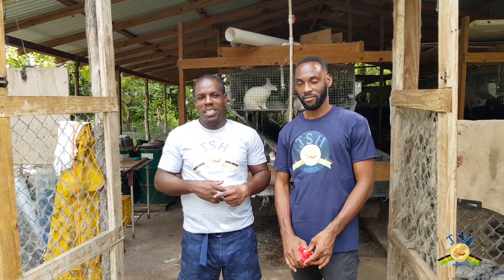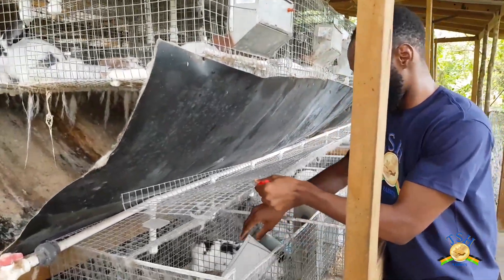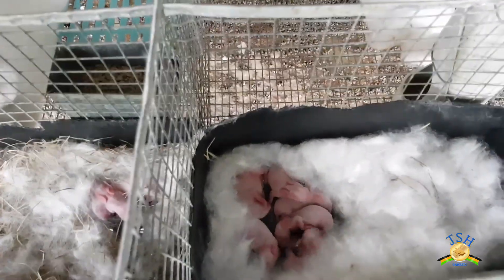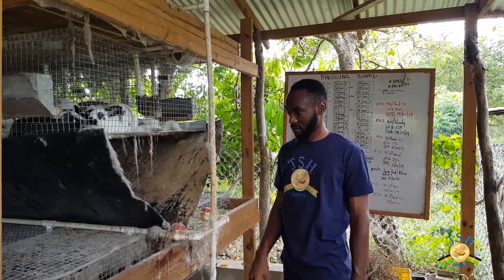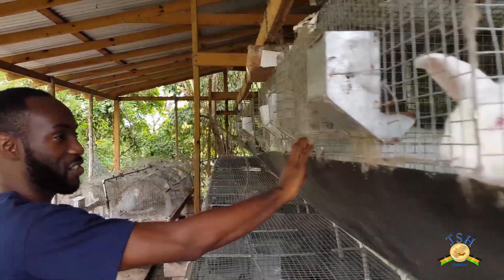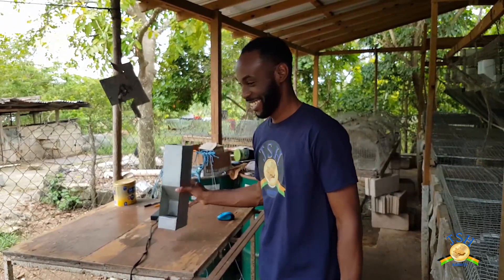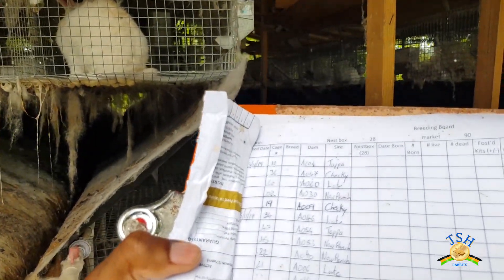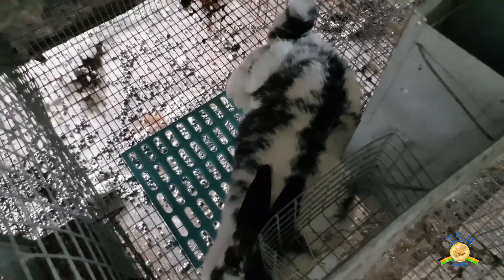Jamaica Rabbit Farming: JSH Rabbits Rabbitry Tour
Come with us as we give you a short tour of our rabbitry. We worked tirelessly to get to this point so we are very excited to show fruits of our labour. The choice of design was deliberate in that we wanted to make our daily work as easy as possible. So you may notice that our facility is not the typical design.